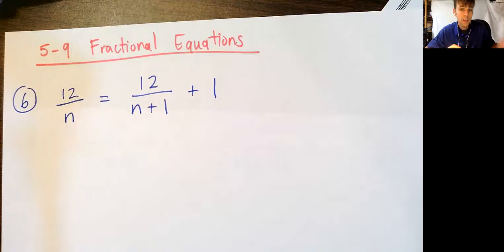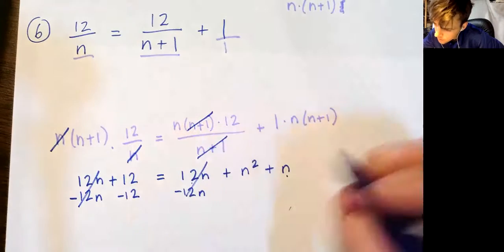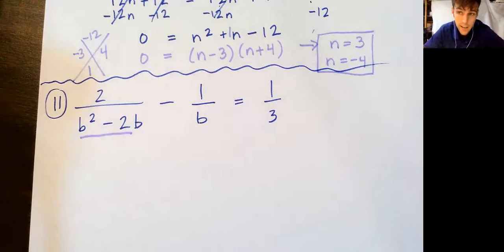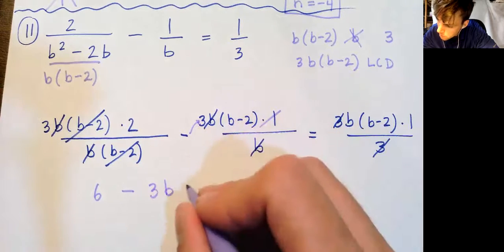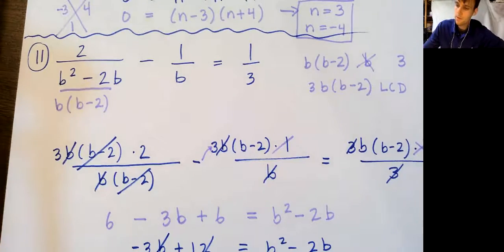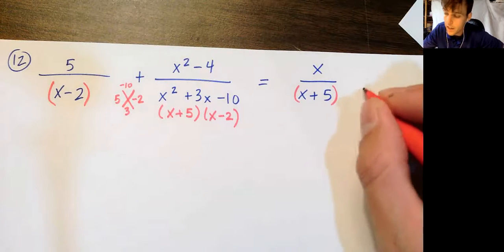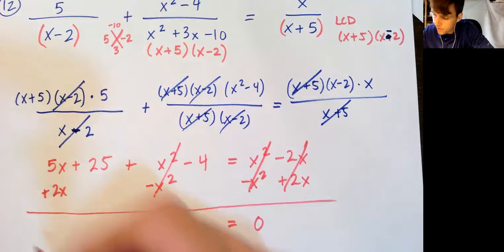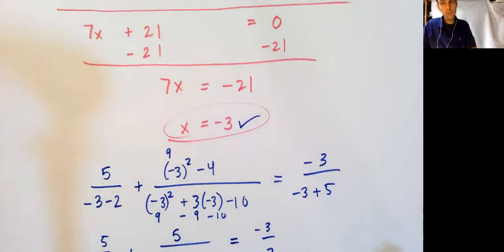5-9 Fractional Equations